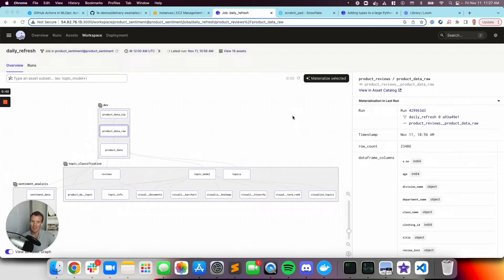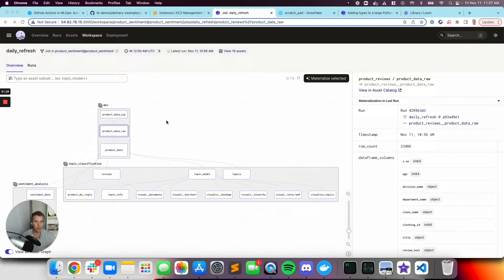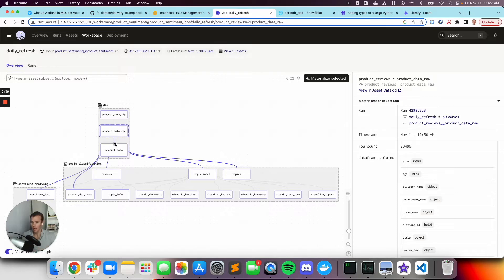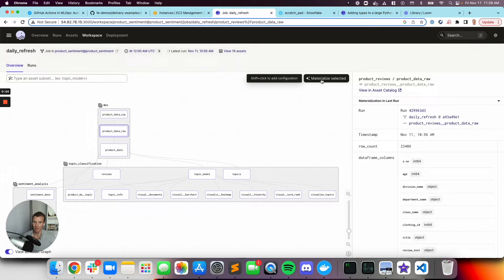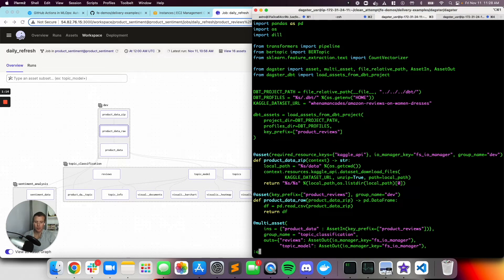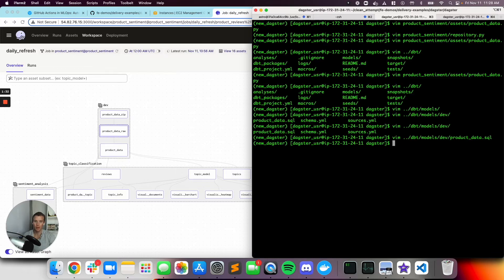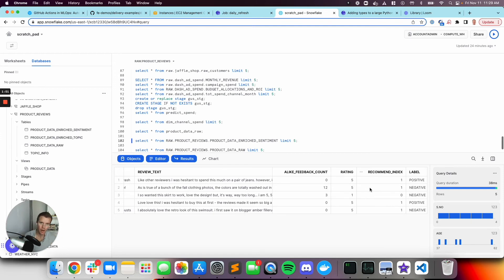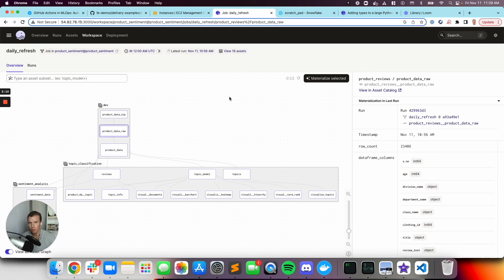Realistic ML Example With Dagster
Here's a quick video of a much more realistic ml pipeline using dagster written by Jordan Volz

If you're new to dagster, it's worth checking out as a way to orchestrate ML. Hopefully this quick harbor tour provides a basic intro.

And while there are many good reasons to use an orchestration tool, here's a simple one from my experience running this specific project:

- I made a mistake when configuring this project on an EC2 instance.
- Thanks to dagster, I could see exactly which step failed
- One can always test the code directly, but for me, it sure was easier to click around in the UI and see the exact error message. This made debugging faster, e.g., slack jordan with my error message, make the change he suggested, click a button in the UI to test :)
- Eventually, sharing the dagit UI with him so he could poke around and re-run stuff
- Ultimately we got everything working - go figure the computer wasn't wrong, it was a configuration mistake I made, but dagster made it easier to work *cough* ask for help

As an aside, if you're using dagster to orchestrate your ML pipelines, we'd love to chat with you.